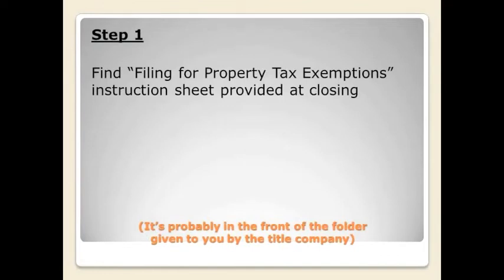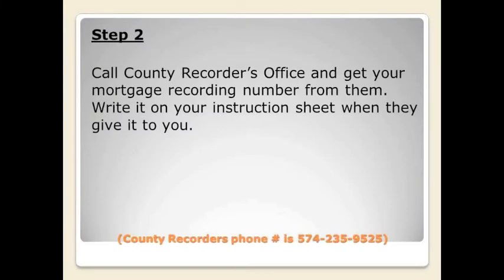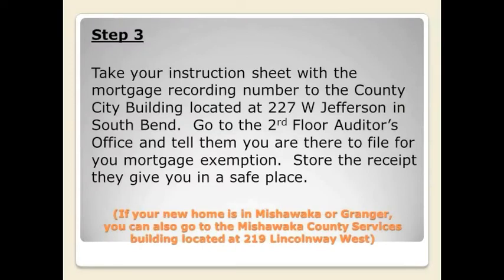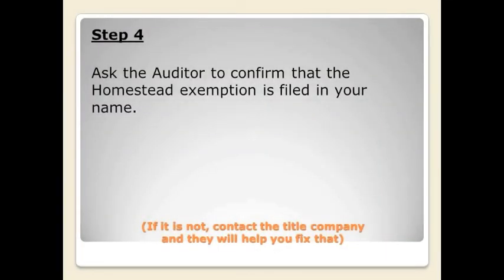How to File For Mortgage Exemption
When you buy a home in Indiana, the title company will tell you how to file for your exemptions.  By the time you can do that, though (30+ days later), you've likely forgotten how!  This video will refresh you on how to file for your mortgage exemption in the state of Indiana.